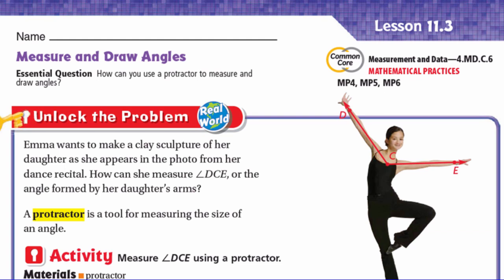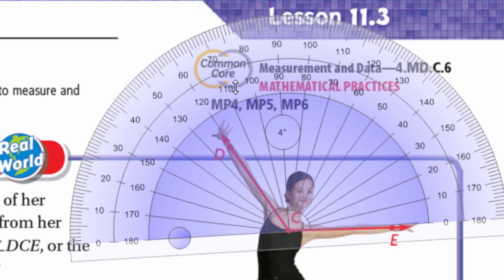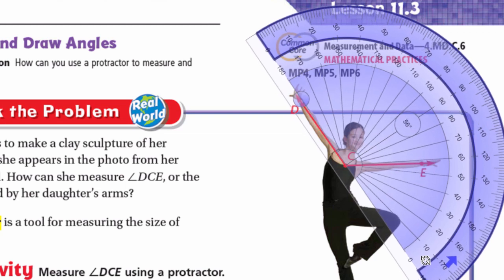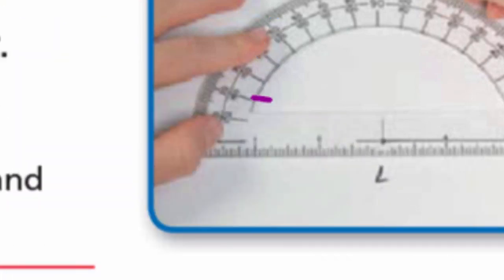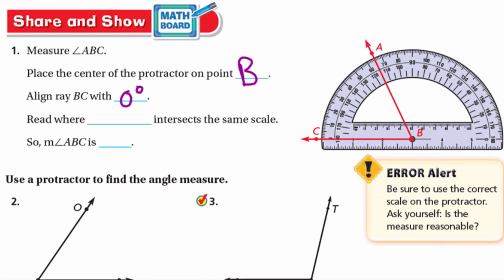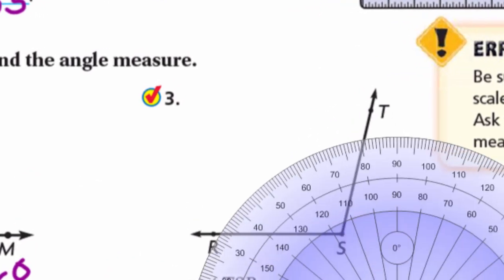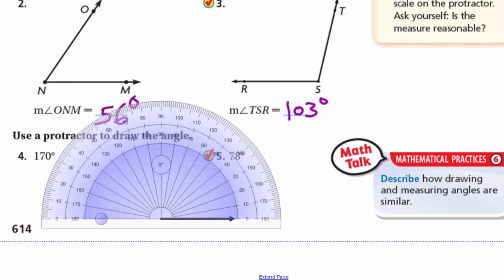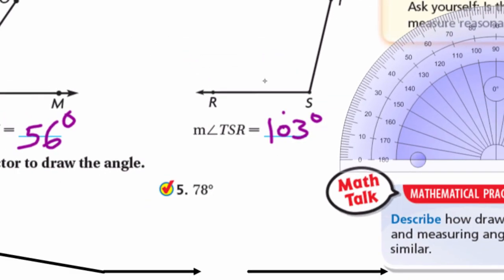Go Math 4th grade Lesson 11.3 Measure and Draw Angles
Chapter 11
Lesson 3: Measure and Draw Angles
Lesson 11.3 ,  L11.3